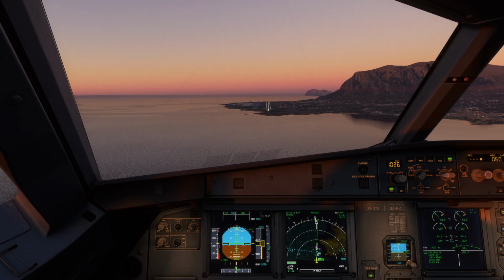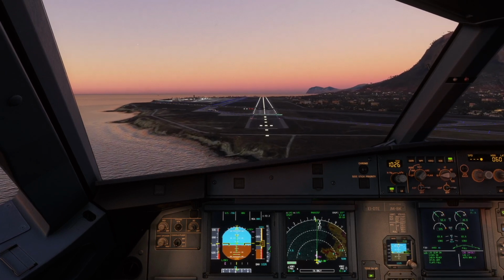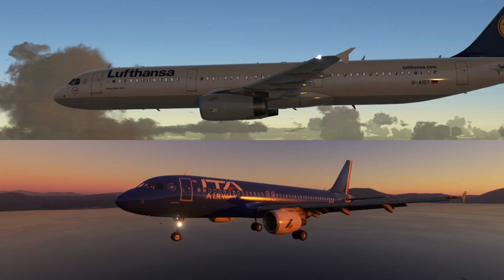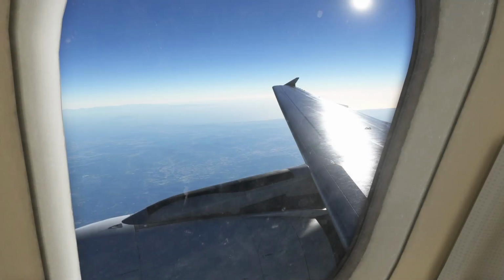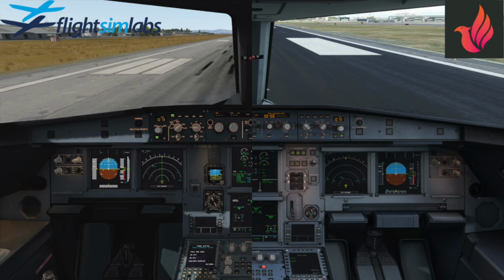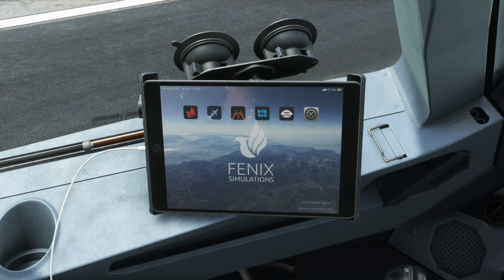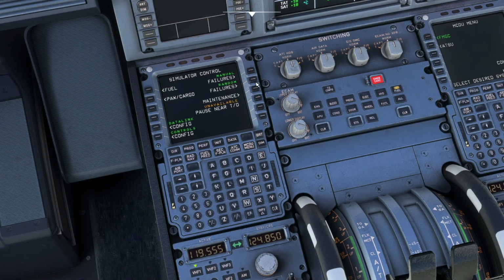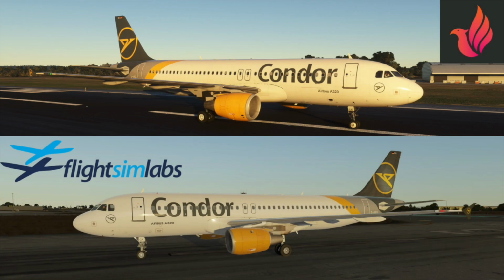FSlabs (P3D) vs. Fenix (MSFS) - A320 Comparison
Hi all,
Let's do a quick comparison between the Fenix A320 and the FSLabs A320x.
Cheers & Happy Landings

My Hardware
CPU: Intel i9-9900k
CPU Fan: be quiet! Shadow Rock Slim
GPU: EVGA 8GB D6 RTX 2070 SUPER XC ULTRA
RAM: 16GB
Motherboard: Asus ROG STRIX H370-F GAMING H370
Sim Drive: SSD 2TB 3100/3500 Pilot-E M.2 MSK
Power Unit: be quiet! Dark P. Pro P11 650W ATX24